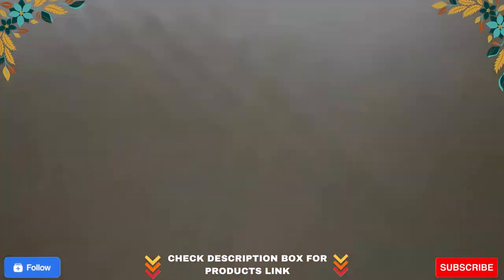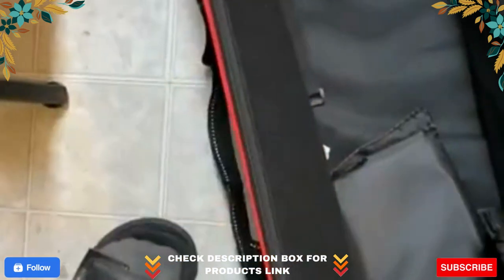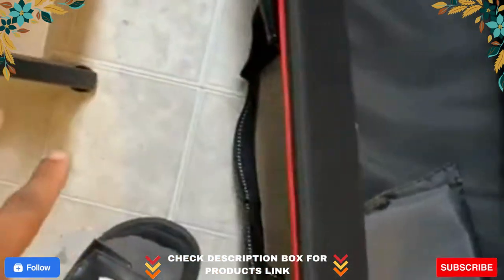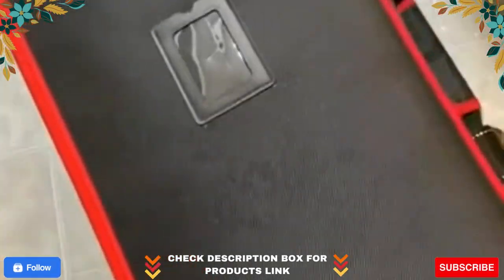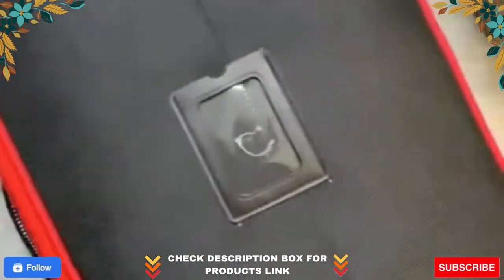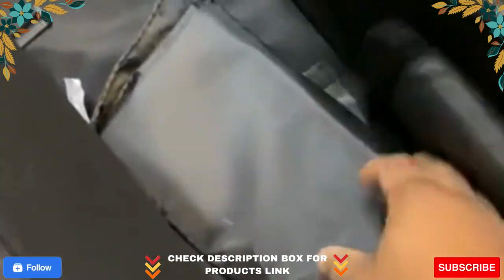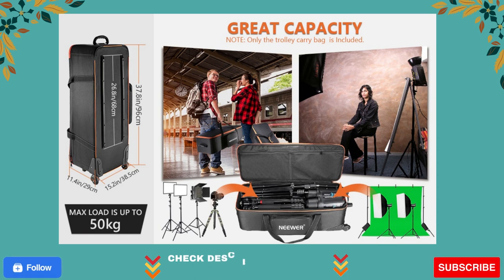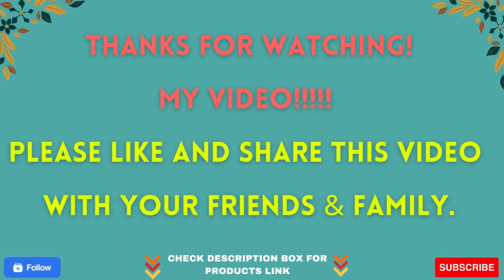Never Seen Before: Unboxing the Most Innovative Trolley Bag for Photographers!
Best Trolley Bag | Neewer Photo Studio Equipment Trolley | Carry Bag |  38"x15"x11"/96x39x29cm with Straps Padded Compartment Wheel, Handle for Light Stand, Tripod, Strobe Light | Get Ready for the Best Trolley Bag - Unveiling Neewer Photo Studio Gear!

Product Description
Neewer - Help You Build a Audio & Video World with Innovation

With multiple locations over three continents, Neewer focuses on photography, video, and music equipment. We are committed to offering professional premium products to photographers, videographers, music lovers all over the world. We have listened to our customers and developed the items that meet their needs. Our items are not only desirable for their function, but also for the value that comes with the Neewer brand.

Neewer 38 x 15 x 11 inches/96 x 39 x 29 centimeters Photo Studio Trolley Carry Bag

NOTE: Tripods and strobe lights are NOT included

Enough room provided for you to transport and store your equipment. Flashes, strobe lights, tripods and monopod are all able to be stored in it.
Side pocket is a good place for you to assemble some cables, batteries and other gadgets.

With the solid structure, this case can protect your delicate photography equipment from dust, water, scratches and damage.

With three removable padded dividers inside the bag, you can store different kinds of equipment and little items separately with your various needs.

Specifications:
Material: Cordura Webbed Nylon and Plastic Base Plate
Size: 37.8 x 15.2 x11.4 inches/96 x 38.5 x 29 centimeters
Maximum Load Capacity: 50 kilograms
Color: Black
Package Content:
1 x Padded Compartment Trolley Case with Straps

Safety Belt
Safety Belt keeps your equipment organized and protected inside. Reinforced structure, it is a perfect and useful travel companion.
Durable Zippered Bag

Convenient zippered Bag has large size to accommodate loads of photography equipment.

Durable plastic corners and supports provide extra exterior protection for your gear inside

Convenient Top Handle
This large bag also comes with a rugged top handle, which offers a secure grip for lifting or carrying in short distances, especially when you face the stairs.

Premium Quality Wheels
The bag has smooth and premium quality wheels at the bottom. Perfect to roll the bag to your destination on the easy glide rubber wheels, which reduce bumps for smooth mobility and light travel and support long time use.

Enough room provided for you to transport and store your photography equipment. Size: 37.8"x15.2"x11.4"/96x38.5x29cm. Plastic base plate is stronger and not easy to become damp and mildewed. Max load is up to 50kg

Large size to fit your lighting studio photography equipment. Both lights and tripods. Side pocket is a good place for you to assemble some cables, batteries and other gadgets

With three removable padded dividers inside the bag, you can store different kinds of equipment's and little items separately with your various needs

You can carry the case in two ways. Either pull the retractable tote handle or hold the straps with an overlapping grip. With the solid structure, this case can protect your delicate photography equipment from dust, water, scratches and damage

Professional carry case. It is a good way to transport your equipment and storage place when they not in use.